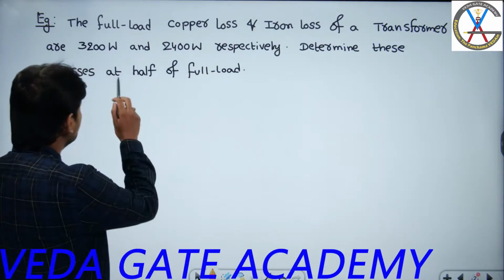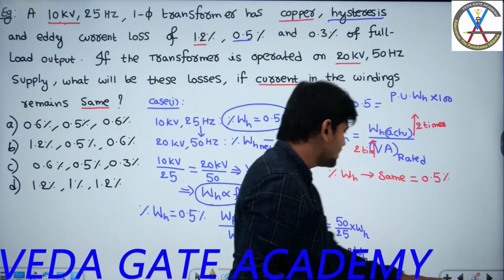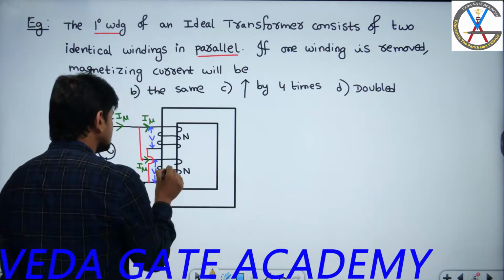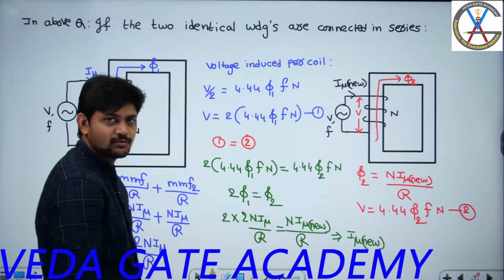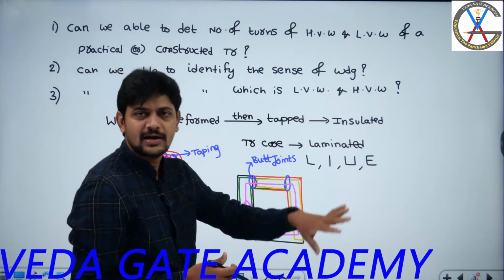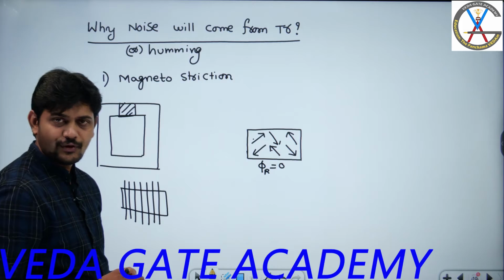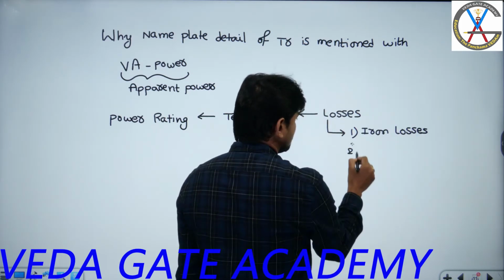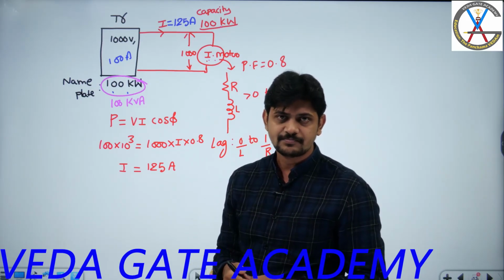Transformers Class 13 (PSU Interview Questions in Transformers) by Sivaram Sir@ VEDA GATE ACADEMY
In this Video, Sir has explained the PSU Interview Questions in Transformers: Can we identify a sense of winding, which is L.V. & H.V. winding in practical Transformer and Why Noise occurs?